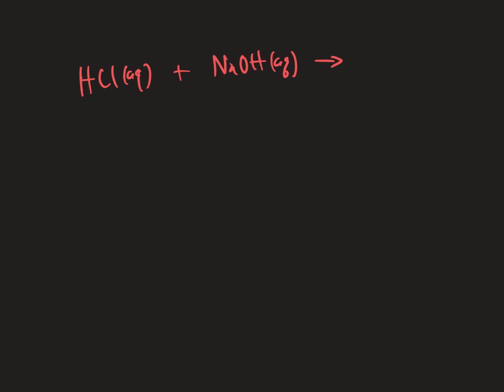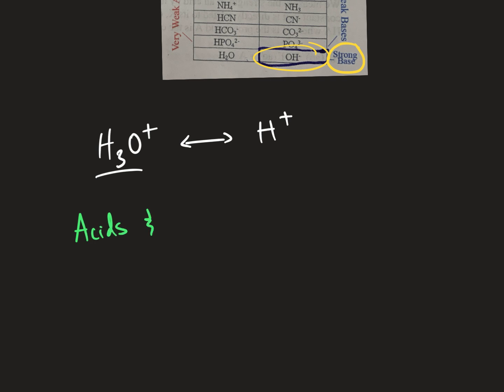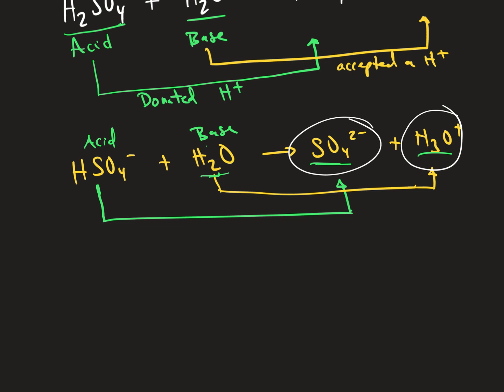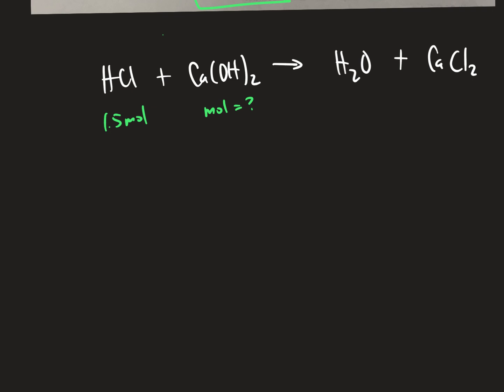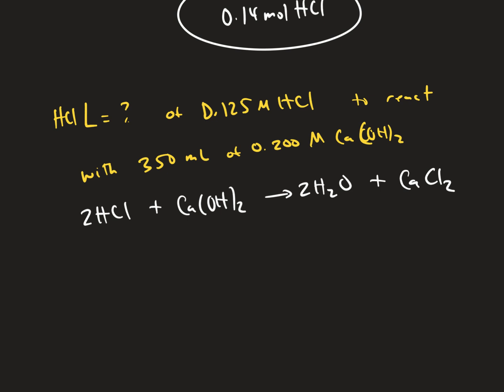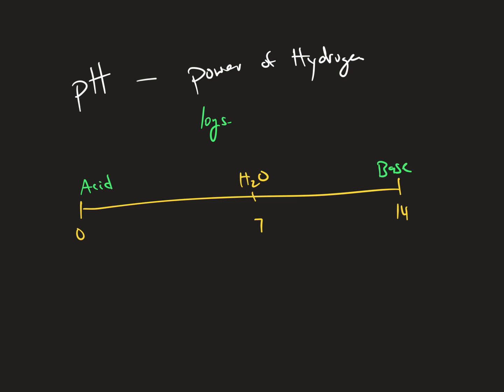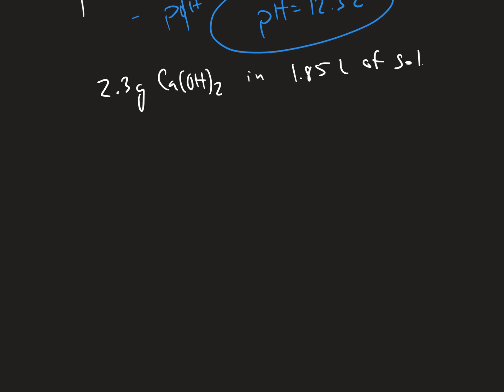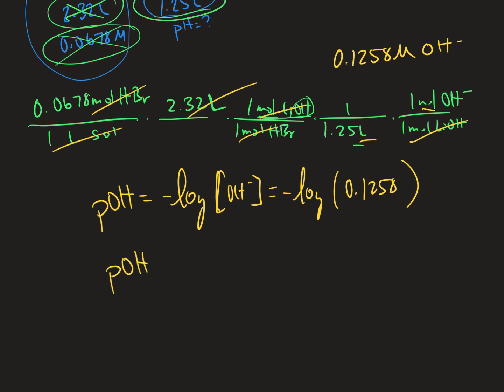Acid Base Part 1